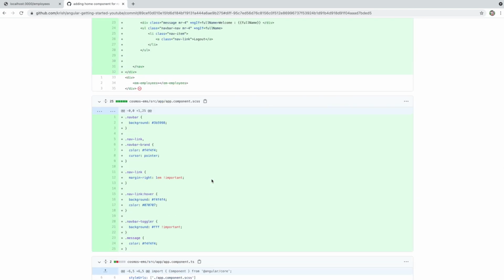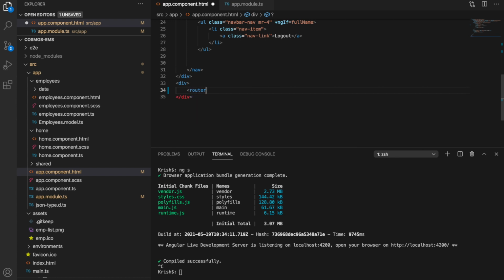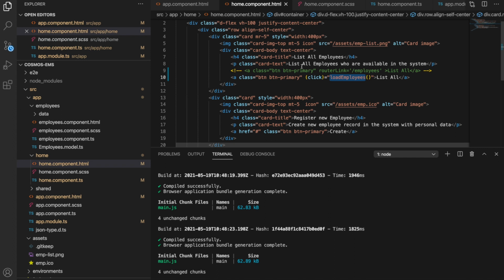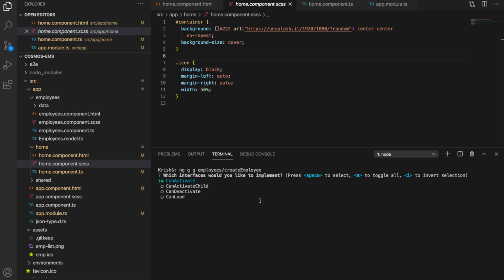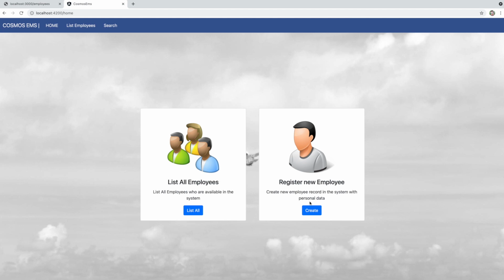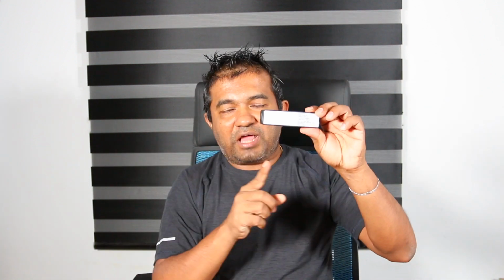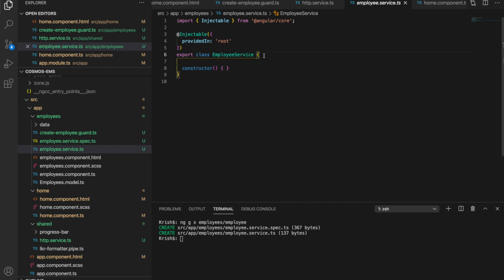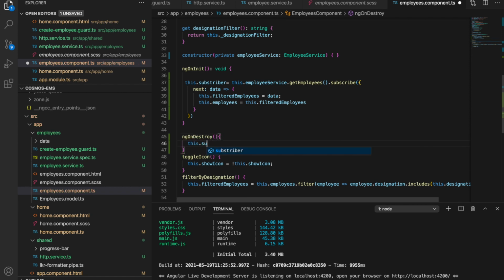Angular 11 Getting Started - EP 02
Please note in this video I have used Angular 11 to develop the example project. but this video is not intended to discuss specific features and changes that come with Angular 11.  The audience and intention of this video guide to building a web application from the scratch using Angular with industry-standard practices but not to discuss specific version.